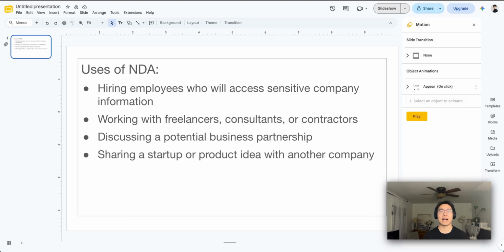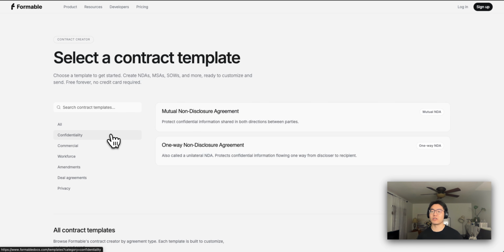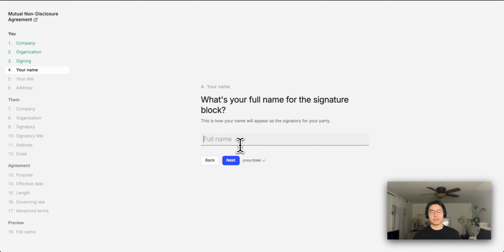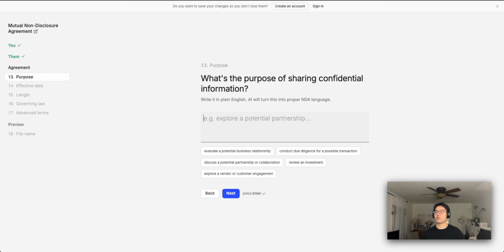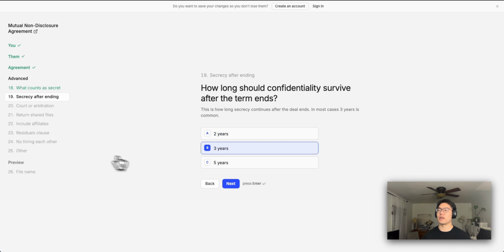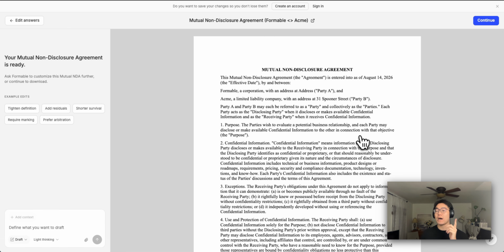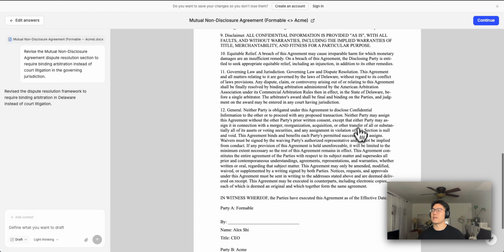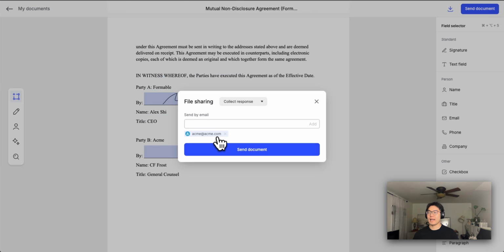Step by step guide: Why and how to create a mutual NDA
In this video I'll be walking you through why you should be using a NDA to protect your confidential information and how to draft a NDA with a tool called Formable.

0:00 What Is an NDA?
1:07 Creating a Mutual NDA with Formable
1:54 Mutual NDA vs. One-Way NDA
2:42 Starting the NDA
3:09 Adding Your Information
4:01 Adding the Other Party
4:47 Defining the Purpose of the NDA
5:35 Effective Date and Agreement Duration
6:18 Advanced NDA Terms
7:31 Adding Custom Terms
8:17 Previewing Your NDA
8:41 Editing the NDA with AI
10:14 Making Manual Edits
10:46 Finishing and Downloading the NDA
11:30 Sending the NDA for E-Signature
11:56 Conclusion